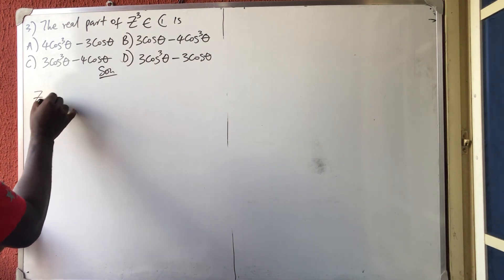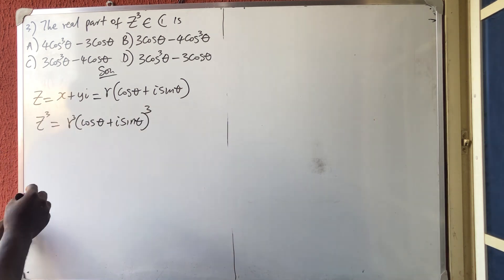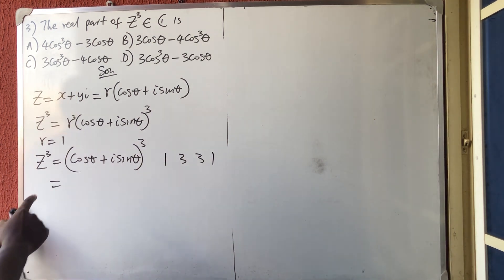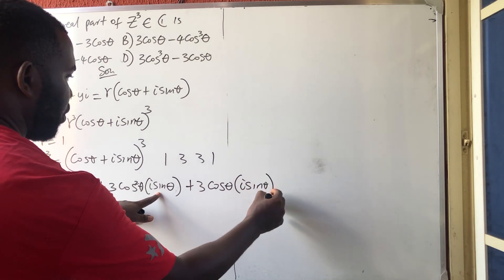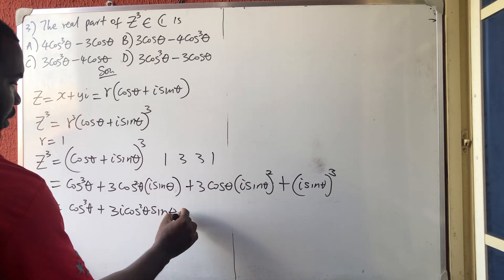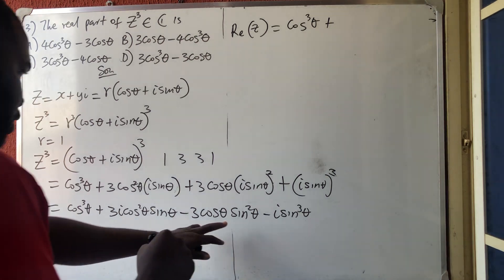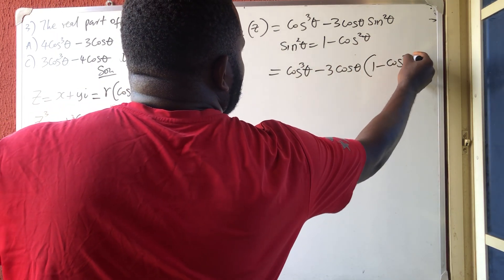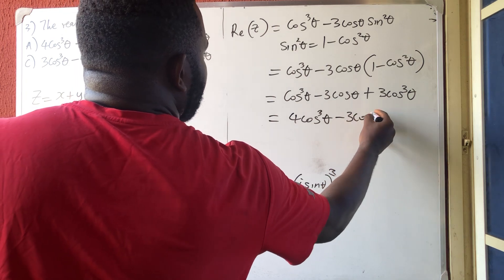Find the real part of Z^3, which is an element of a complex number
Complex number | Find the real part of Z^3, which is an element of a coml number